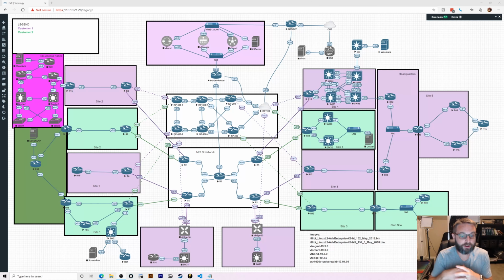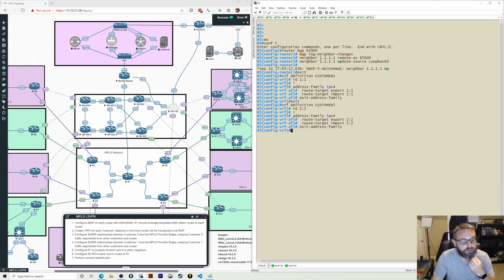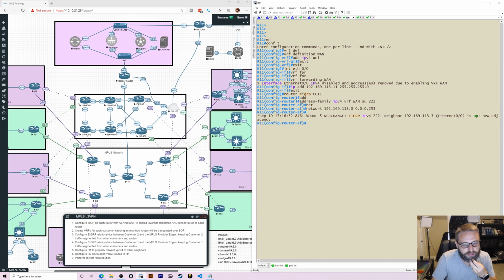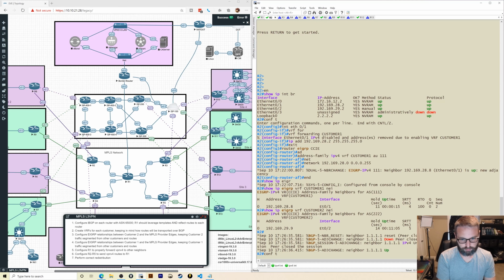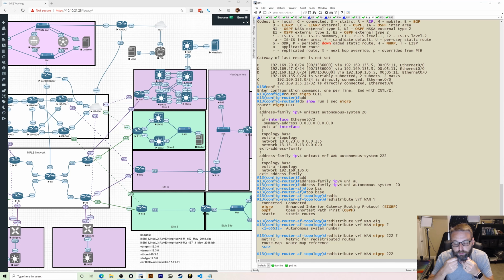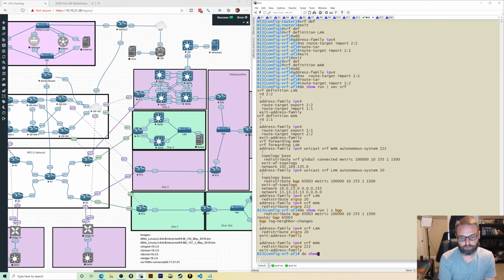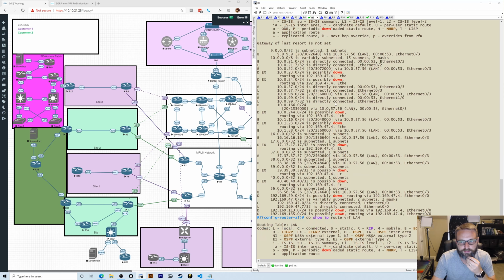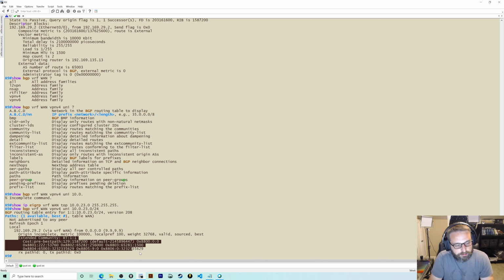MPLS L3VPN | FREE CCIE Practice Lab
Now let's see how to handle configuring MPLS L3VPN as a service provider who has multiple clients. This one will get hairy but you will learn a lot about BGP and EIGRP!
00:00 - Intro
4:05 - task 1
10:00 - task 2
12:26 - task 3
26:25 - task 4
32:45 - task 5-6
36:30 - task 7